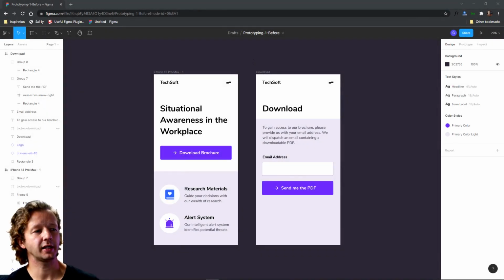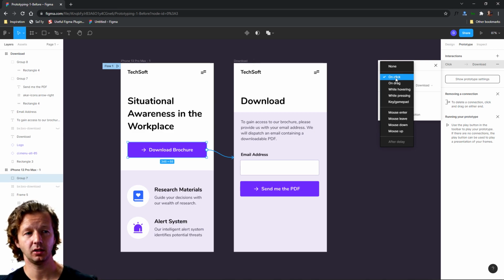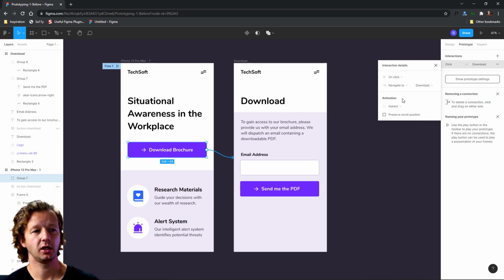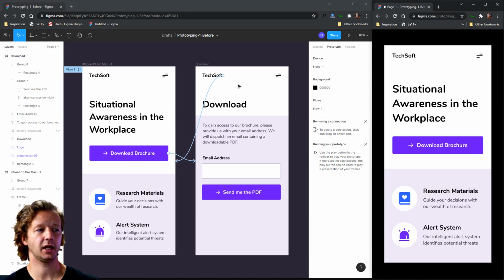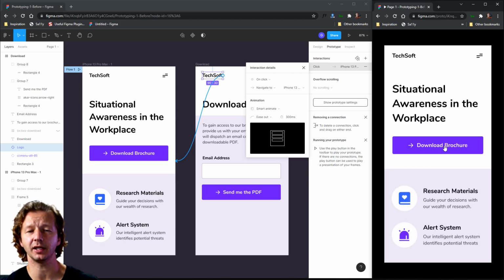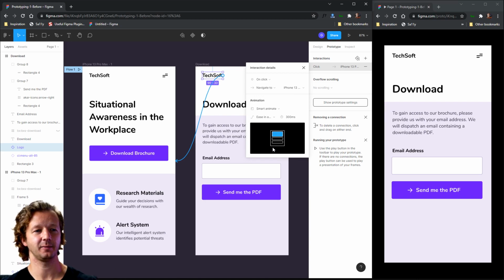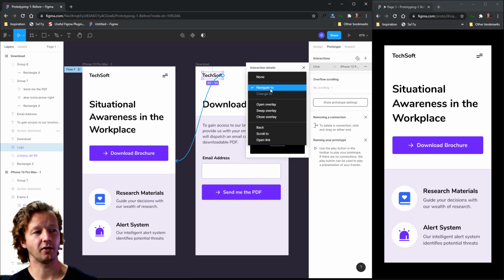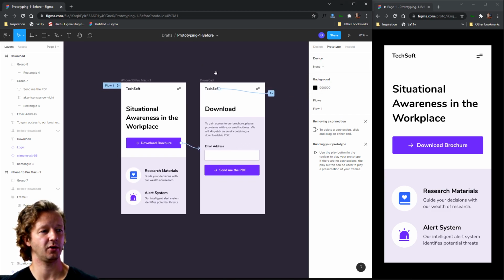5-1-2 Prototyping - Prototyping - Basic Prototyping